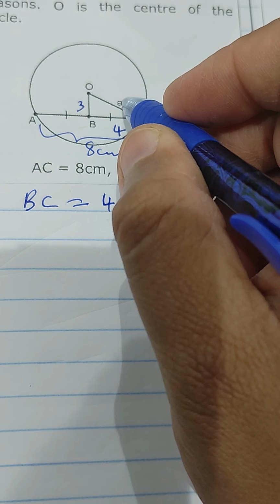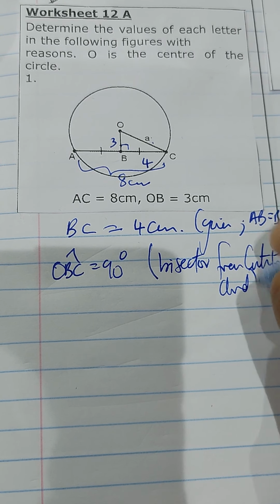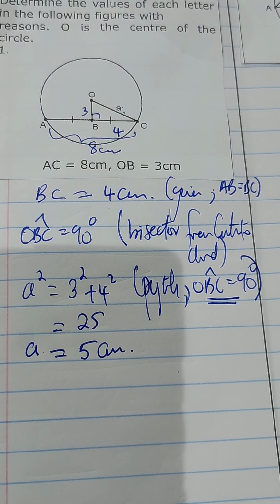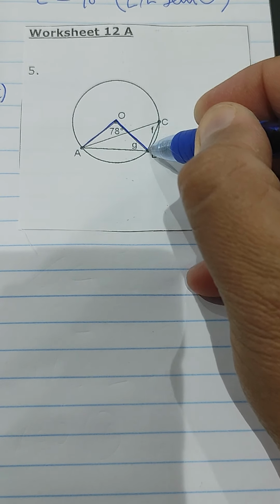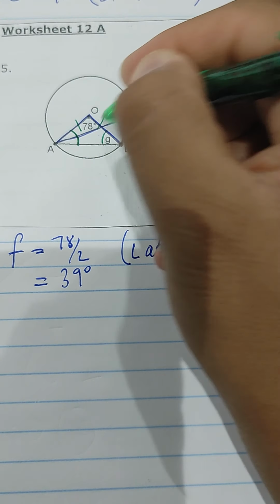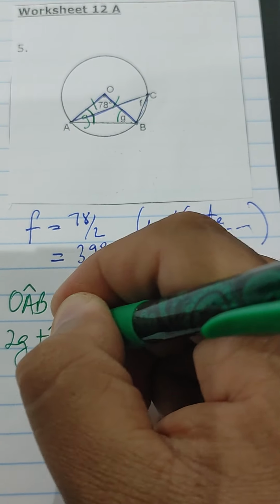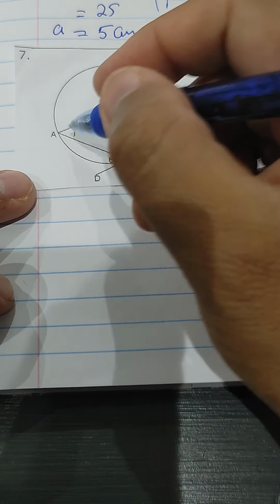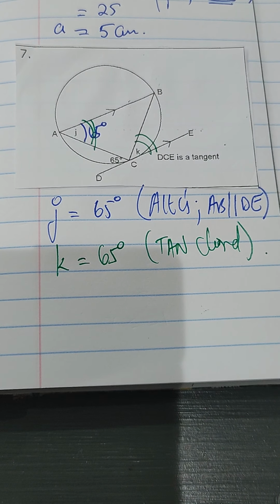Gr 11 euclidean geometry ws12A odd